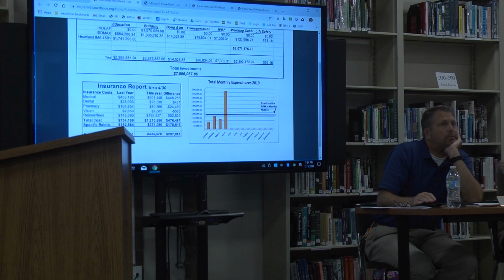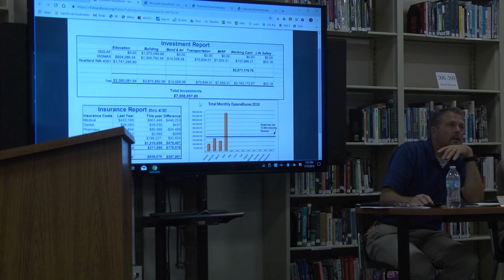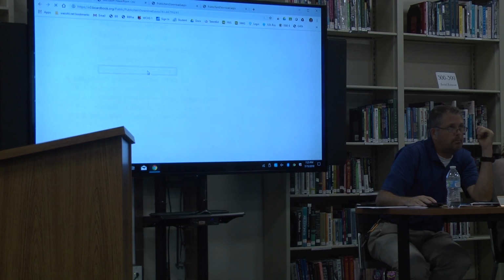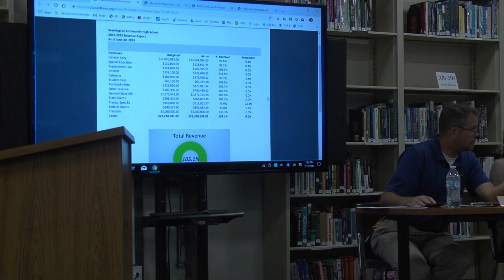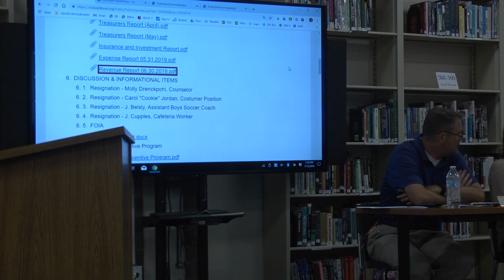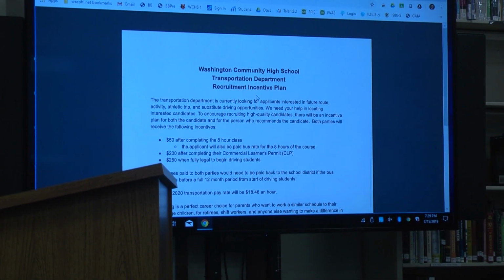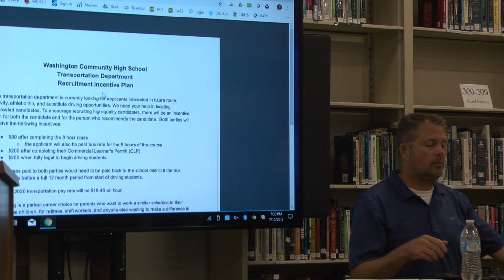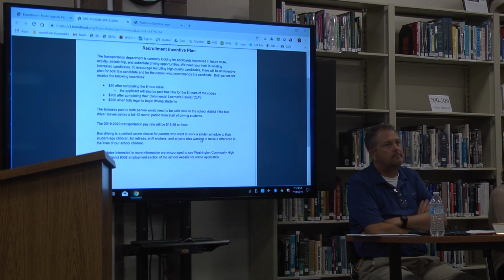July 2019 WCHS School Board Meeting